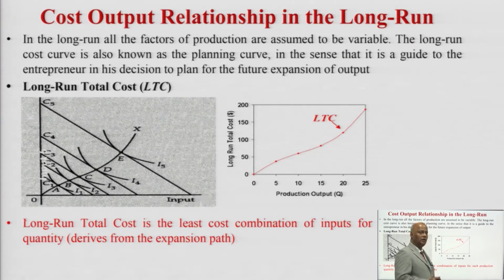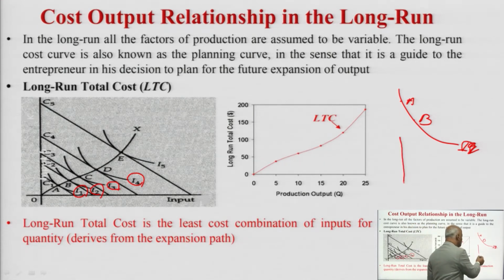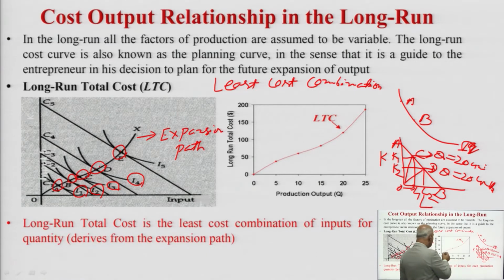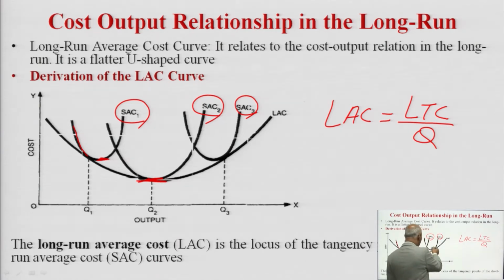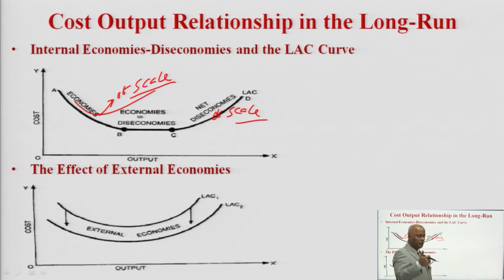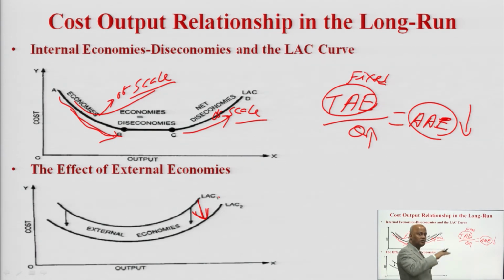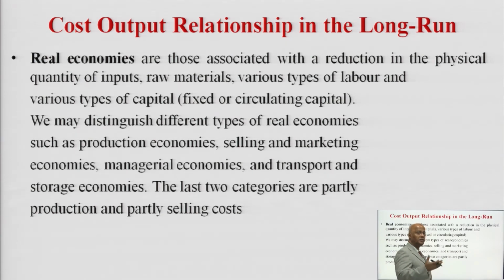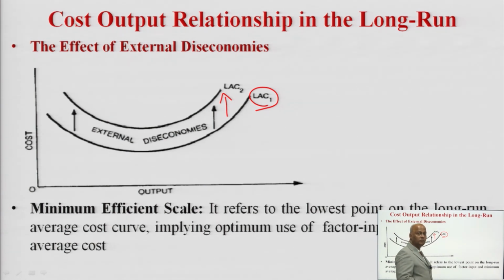Cost Output Relationship in the Long-Run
Subject:MBA
Course:Managerial Economics